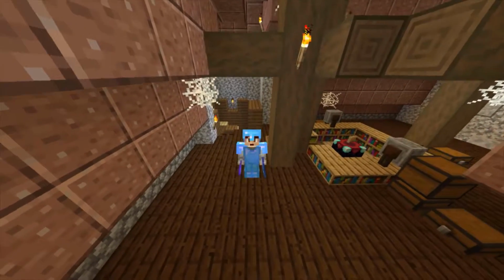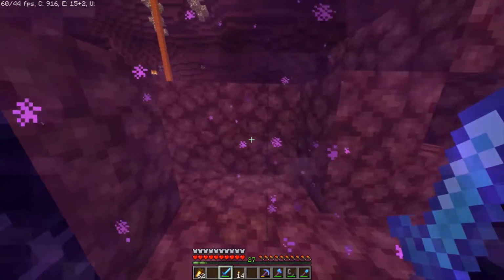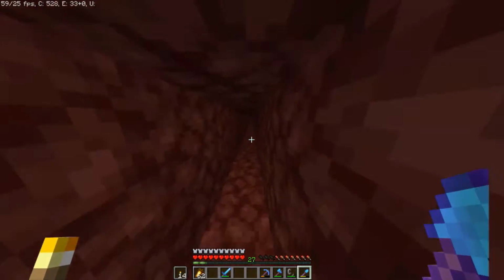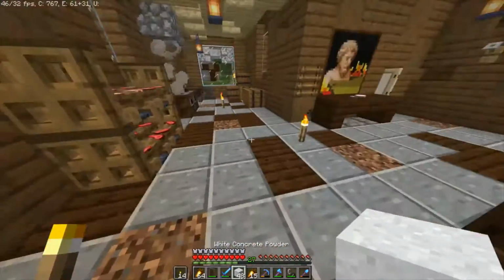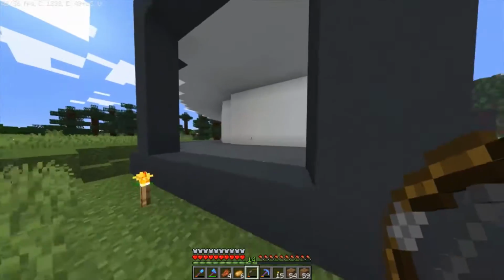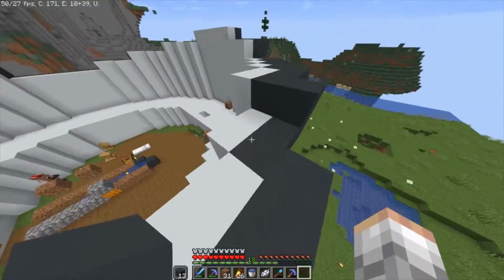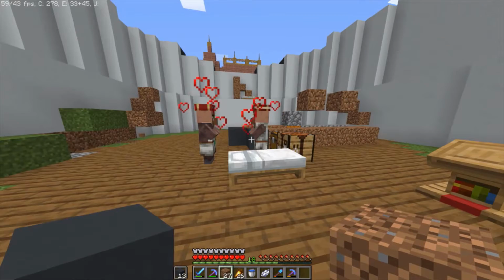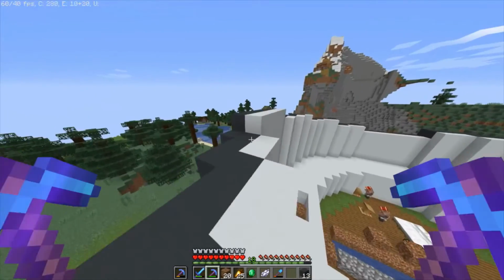New Villager Breeder : ActivationCraft: Ep 5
I build a new villager breeder in java edition 1.15.2 on my let's play world. I deal with stupid villagers and gather resources

Minecraft music Disc Wait,